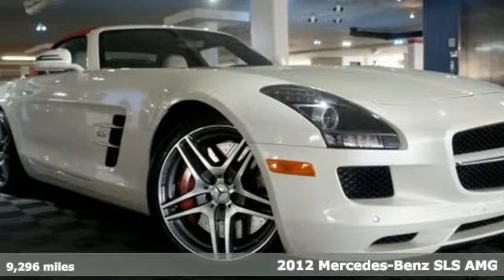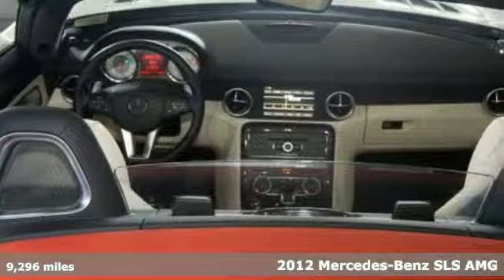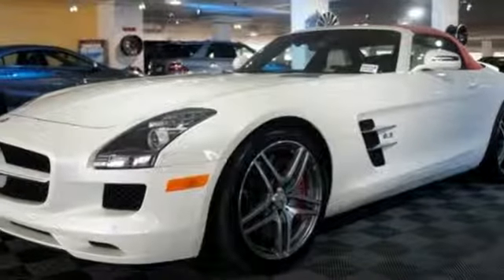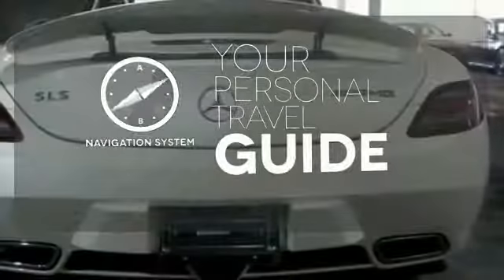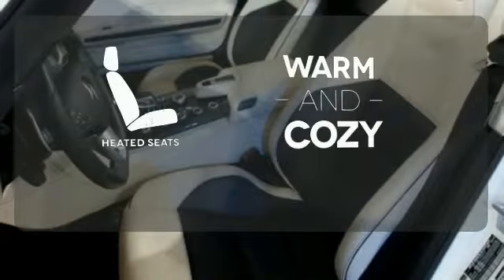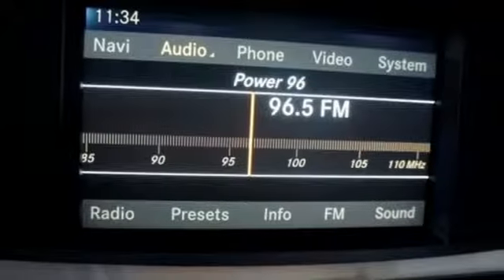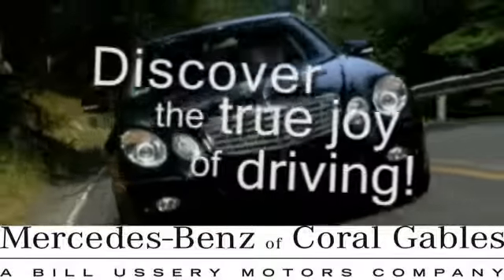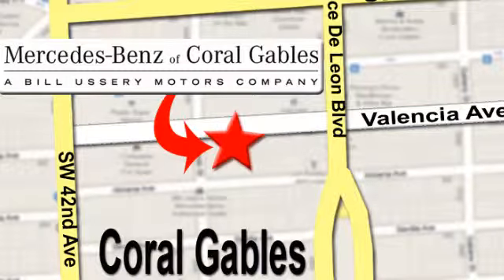Used 2012 Mercedes-Benz SLS AMG Miami FL Coral Gables, FL R550 - SOLD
Year: 2012
Make: Mercedes-Benz
Model: SLS AMG
Trim: SLS AMG
Engine: 8 Cyl. 6.3L
Transmission: Automatic
Color: designo Mystic White II
Interior: WHITE/BLACK
Mileage: 9296
Stock #: R550
VIN: WDDRK7HA0CA008207

Address:
272 Valencia Ave